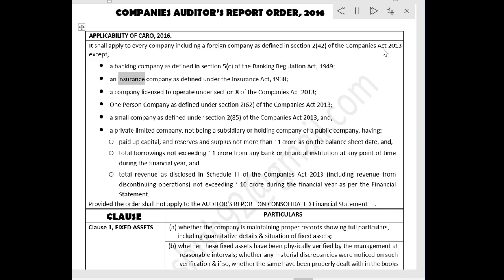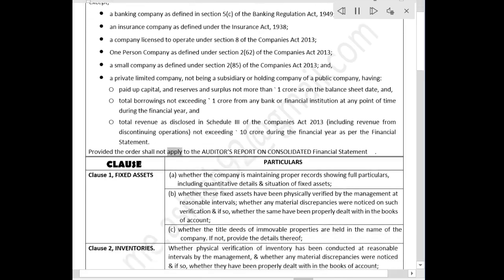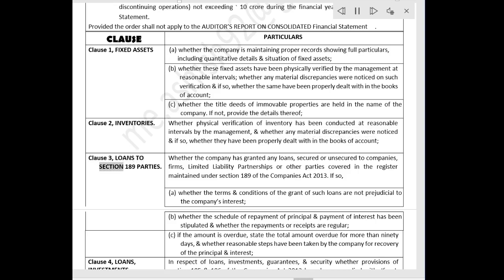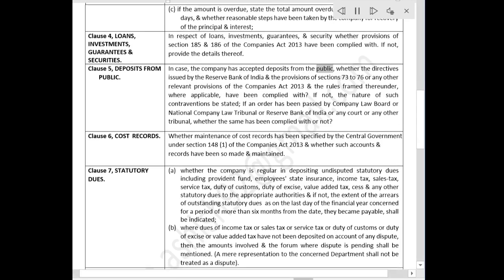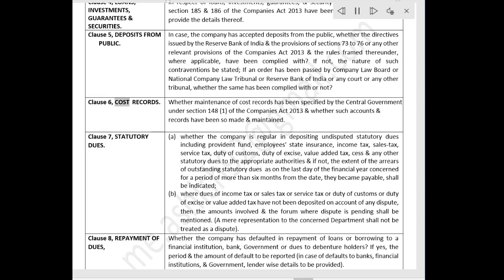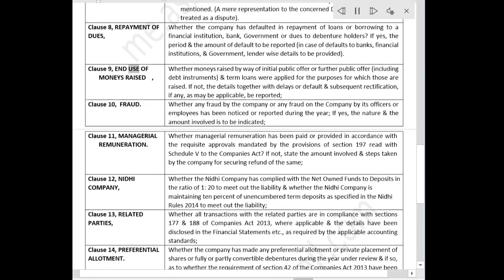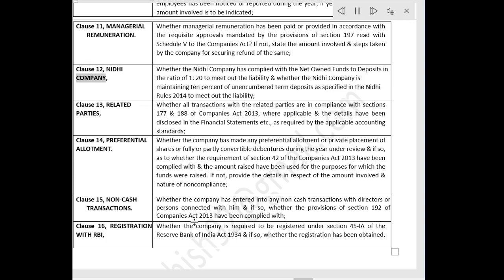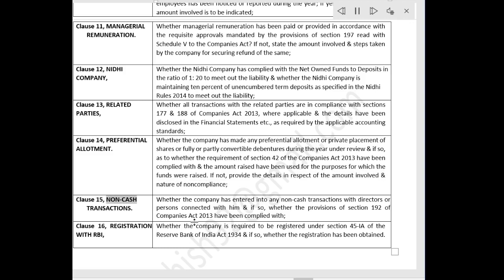CARO 2016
LISTEN DAILY